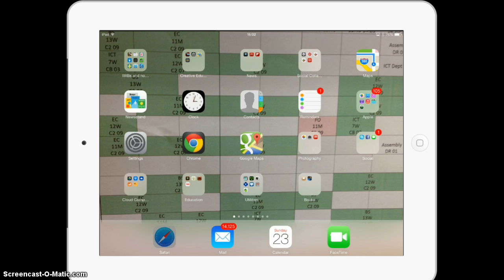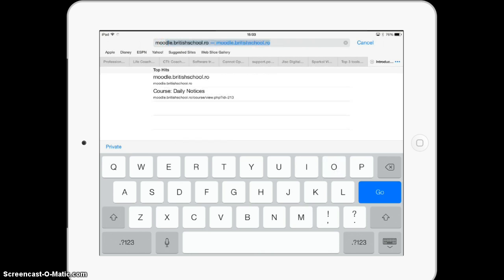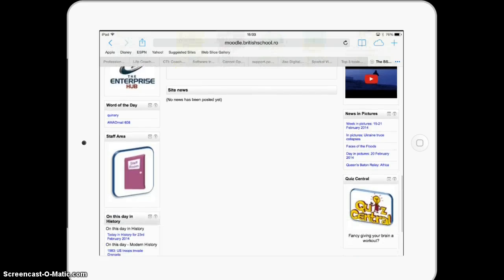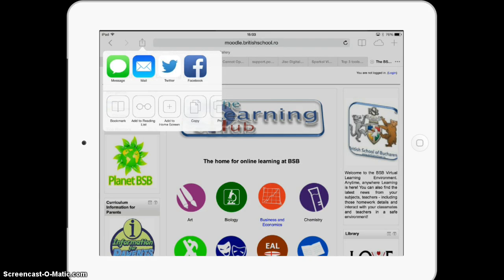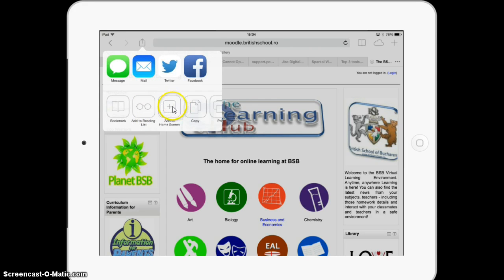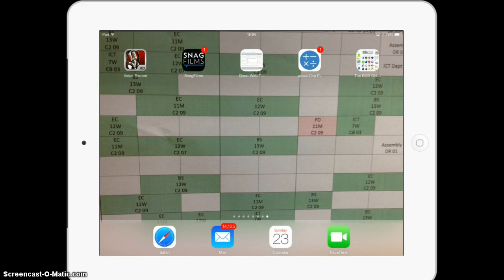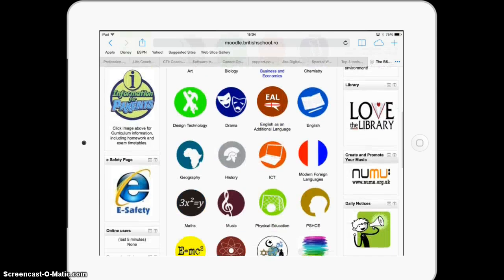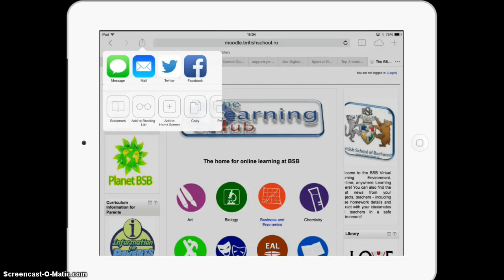iPad Boot camp - Creating a short cut for Moodle